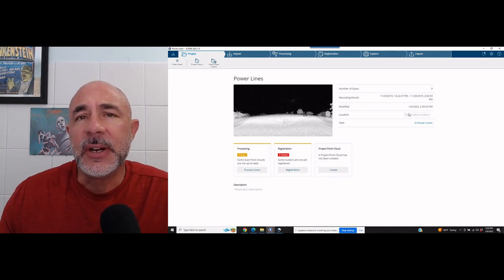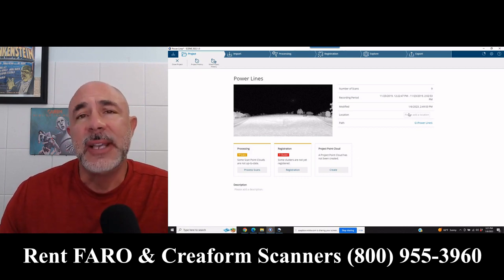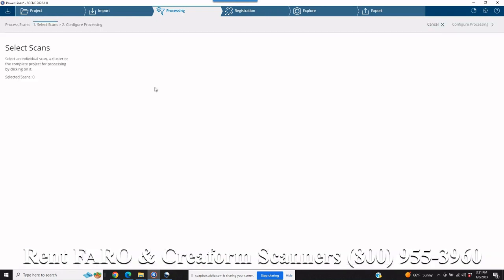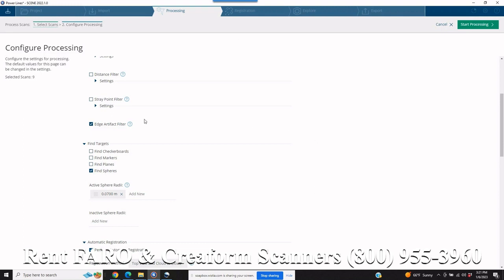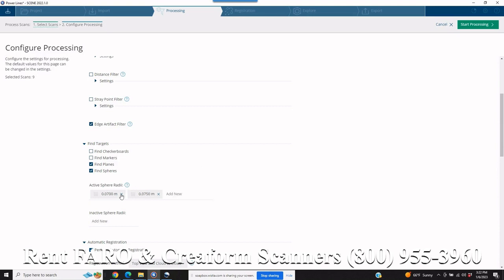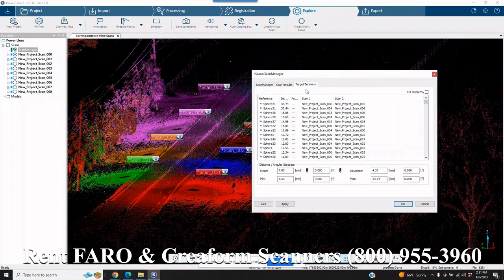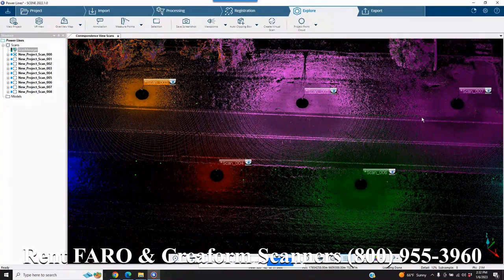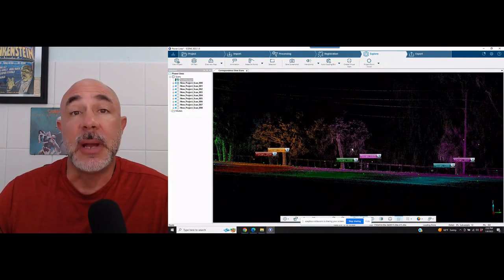Atlantic Laser Scanning FARO Tutorial Registering a Road Scan Using Sphere Targets FARO S150 S350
This Atlantic Laser Scanning Tutorial takes point cloud data gathered by a FARO Focus S350 scanner, using sphere targets as reference points and demonstrates the registration workflow.
When scanning an open area like a road, using sphere targets as reference points increases the FARO SCENE Software's ability to stitch or register the scans together into their correct locations with accuracy that allows for highly accurate measuring later on.
Rent FARO or Creaform Laser Scanners from Atlantic Laser Scanning Services Inc.